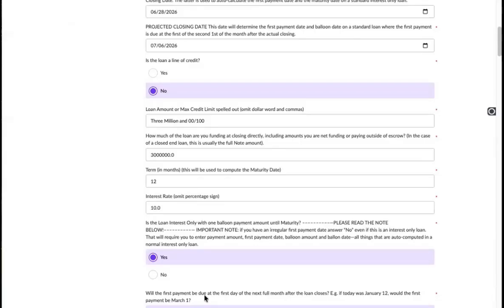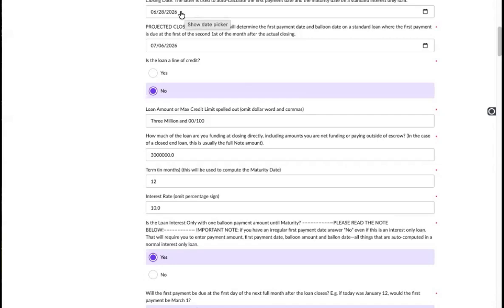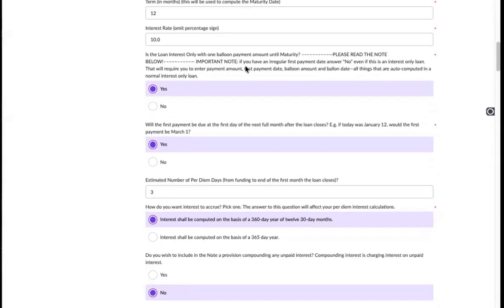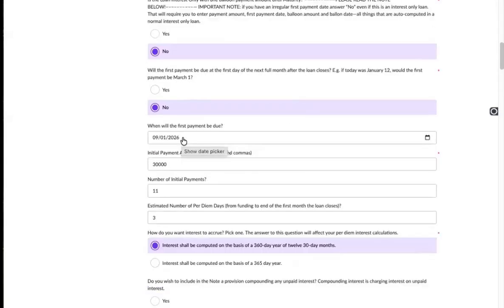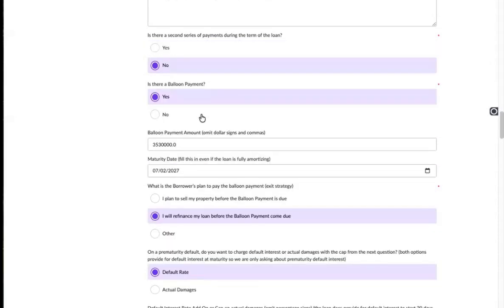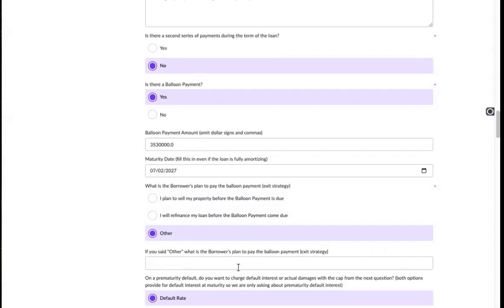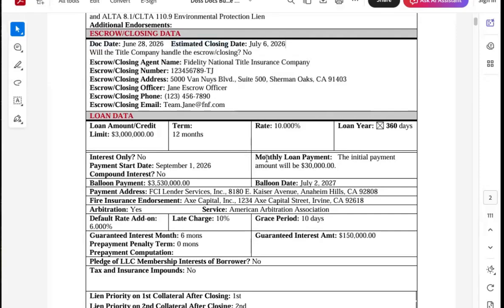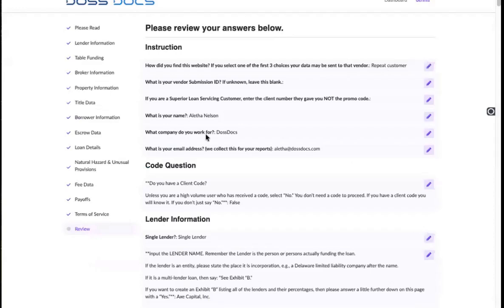DossDocs - How to input an Irregular Payment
Regular payment schedules mean the first payment be due the first day of the next full month after the loan closes. E.g. if today was January 12, then the first payment would be March 1.

What do you do when you have a late month signing and plan to fund the following month? You input an irregular payment schedule in DossDocs. In this video, we show you which fields you need to update and how to double check your input to ensure the necessary data will appear in your loan documents.